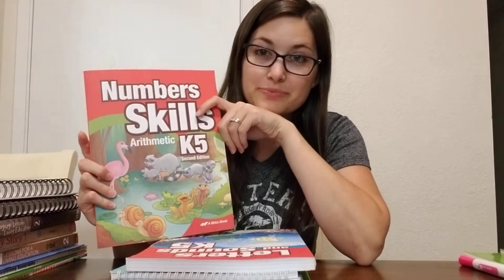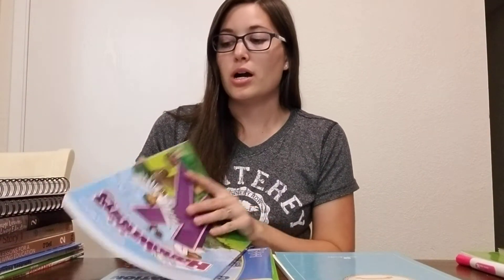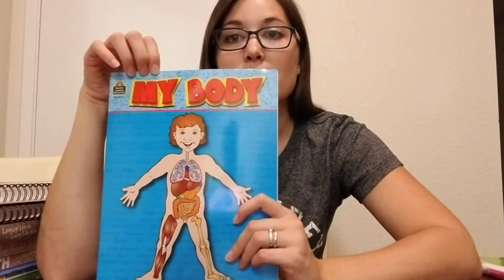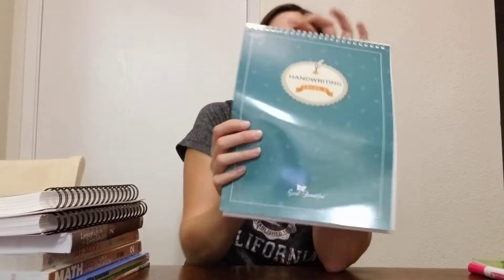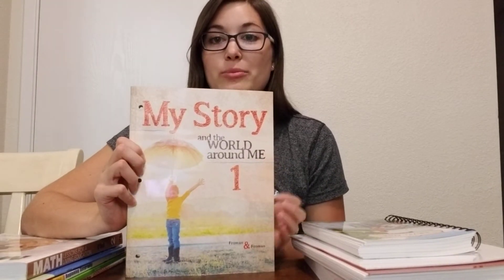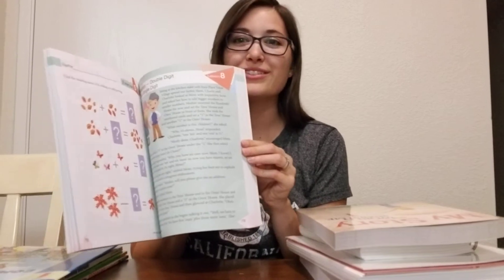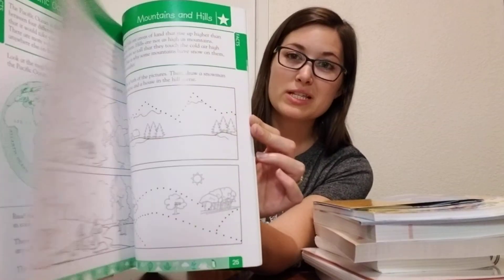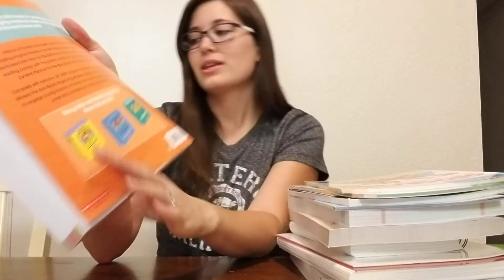2018-2019 Curriculum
I am beyond excited to dive into these books! I love sharing my homeschool journey with you all! (Mostly over on IG) 😊
 Oh and also, Bob books gave me those books for free to try them out! How sweet!! 😍💕
 Here's to Kindergarten and 1st grade!
Happy home schooling!